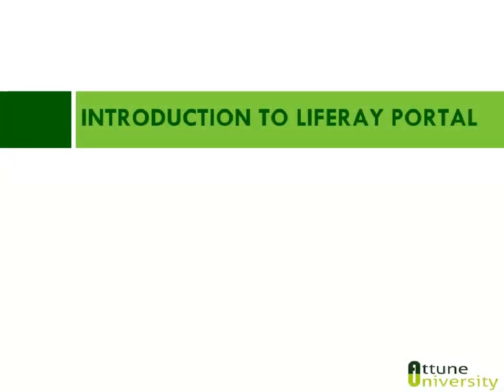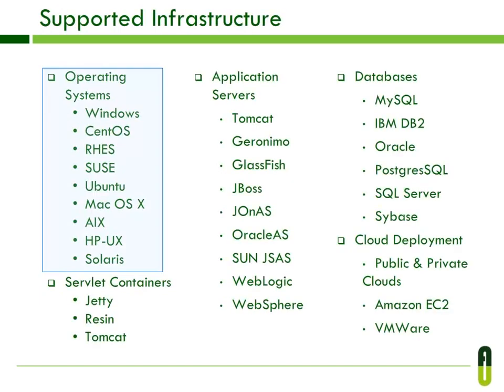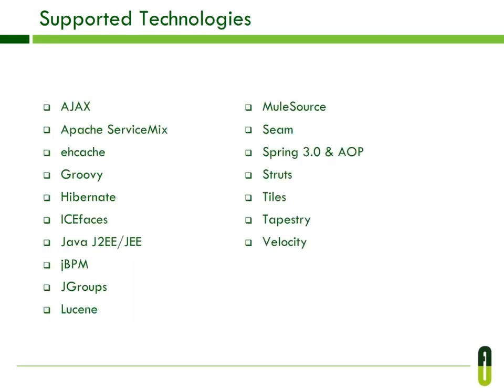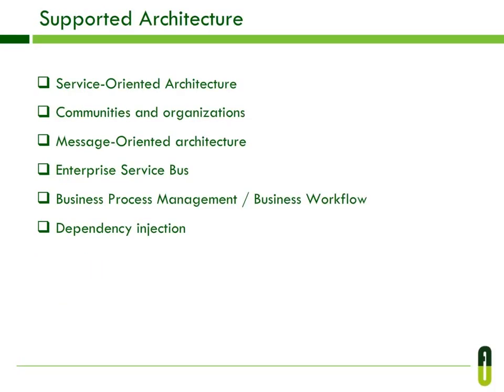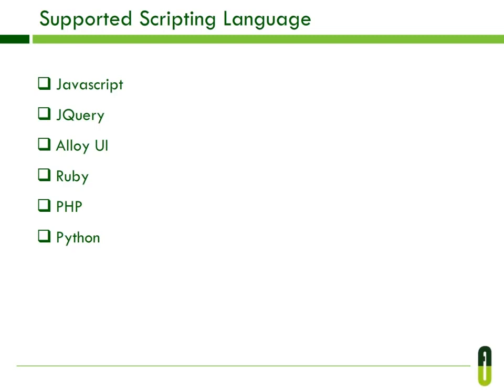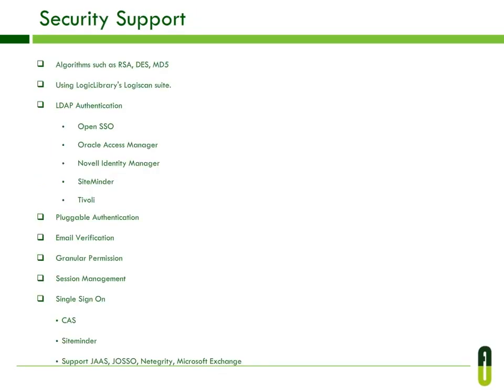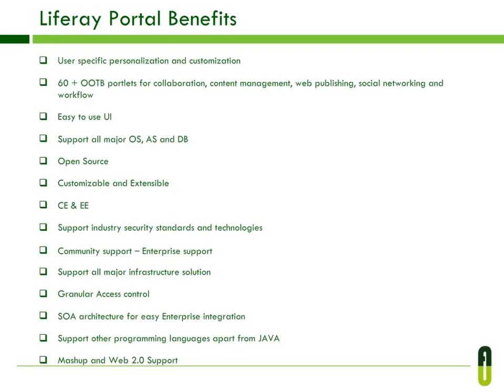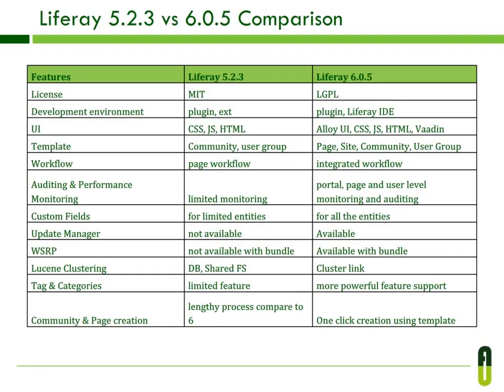Liferay Portlet Development Training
Learn Liferay development from expert Liferay trainers. View full course content,